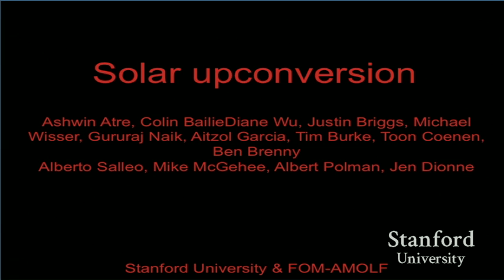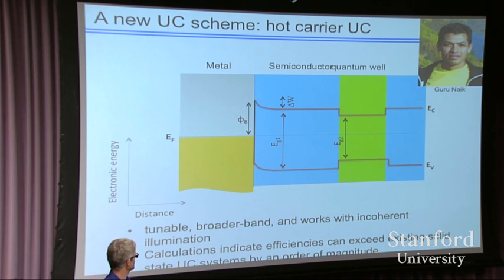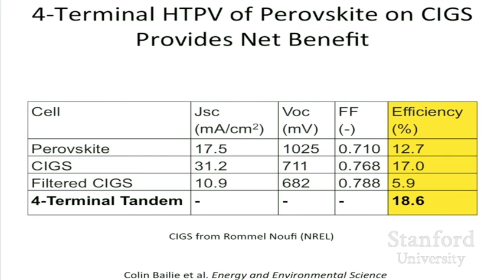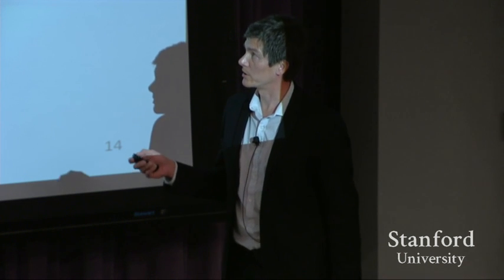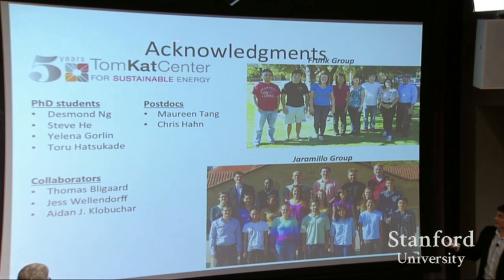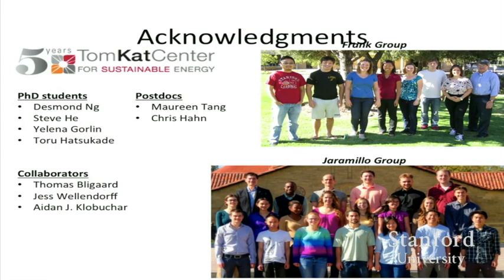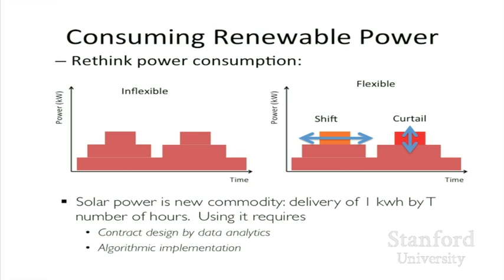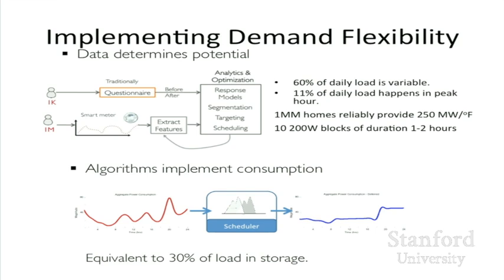Large-scale solar: TomKat Center seed grant research | Energy Seminar - March 2, 2015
"Large-scale solar: TomKat Center seed grant research"
Mischael McGehee, professor of materials science & engineering
Ram Rajagopal, assistant professor of civil & environmental
engineering
David Lobell, associate professor of Earth system science
Thomas Jaramillo. associate professor of materials science & engineering
Moderator Stacey Bent, director, TomKat Center for Sustainable Energy
Stanford University
Energy Seminar - March 2, 2015

The TomKat Center for Sustainable Energy funds research in science, technology and policy that will lead to a transformation of the world's energy systems for a sustainable future. The seed grants fund faculty research with the potential for high impact. At the Energy Seminar we will discuss the results of some of our Large-Scale Solar funded projects. Solar power generating stations could help us get to an energy system that supports a sustainable future, but very complex, very important barriers must be overcome. Most of the research results in the TomKat Center’s Large-Scale Solar set of research grants could apply to large arrays of photovoltaic cells, which get their energy from sunlight, and to concentrating solar power installations, which convert the sun’s heat into electricity usually via a turbine. Additionally, some of the research could also help with other intermittent renewable sources, like wind. The projects being presented are:

• Upconverter-Enhanced Molecular Photovoltaics: Towards Cost-Effective, Broadband Solar Energy Conversion PI: Jennifer Dionne and Michael McGehee

• Consuming Renewable Power: Information and Reliability as a Resource PI: Ram Rajagopal

• Storing Electricity in the Form of Chemical Bonds: An Alkaline Exchange Membrane Unitized Regenerative Fuel Cell PI: Thomas Jaramillo and Curtis Frank

• Effects of Large-Scale Solar Energy on Land and Water Resources in the Southwest United States PI: Chris Field, Noah Diffenbaugh and David Lobell